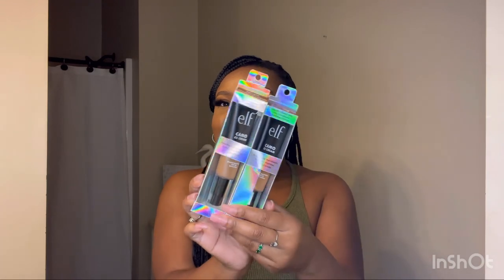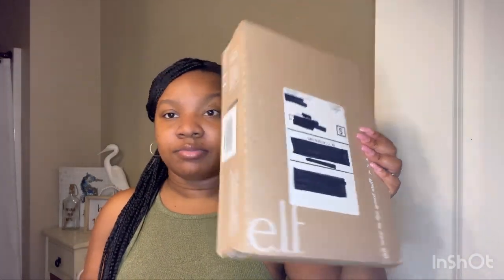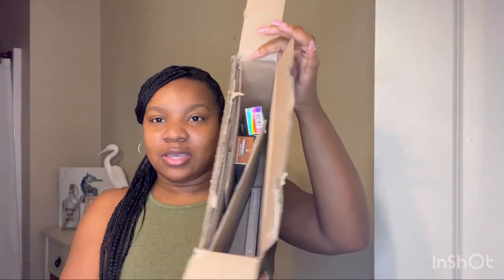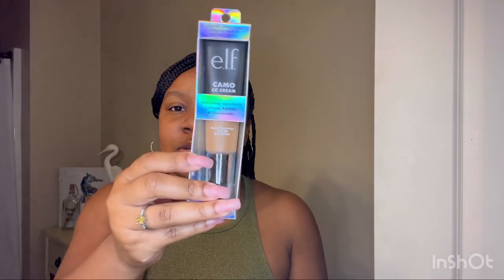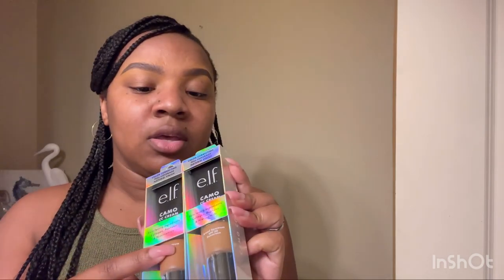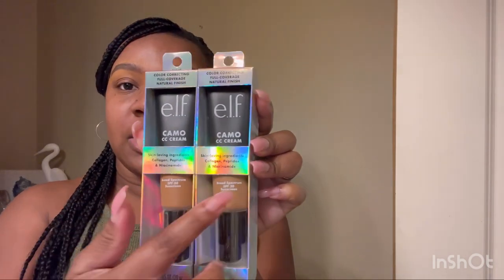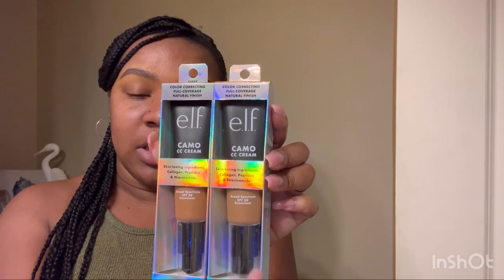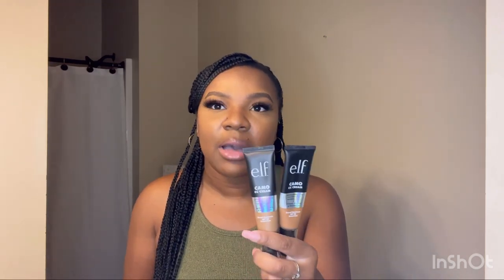Elf Camo CC Cream | Black Girl Friendly Makeup | Foundation Review 🎀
Hey my people. Todays video is a demo and review of the Elf Camo CC Cream. Let me know below if you have this product and how you like it. If there is anything you’d like for me to review, comment it below.

I purchased this on elf’s website directly. These can be purchased at walmart, target, ulta, etc.
The shade that I’m wearing is 540N

Makeup Details
-Elf Camo CC Cream shade 540N
-Elf 16hr camo concealer (under eye)
-Laura Mercier Mini Translucent Setting Powder (Under eye, forehead, and bridge of nose)
-Laura Mercier Loose Setting Powder GLOW (all over face except concealed areas)
-Contour: Huda Beauty GloWish 05RICH
-Brows: Maybelline express brow ultra slim Black Brown

Sound